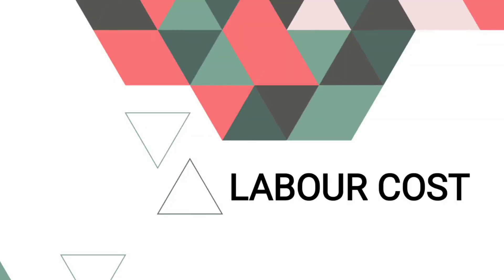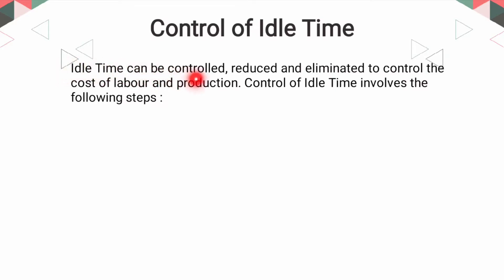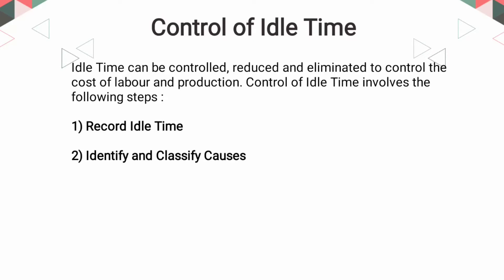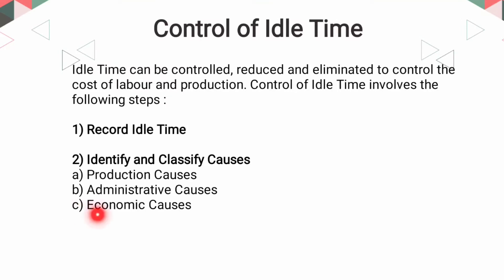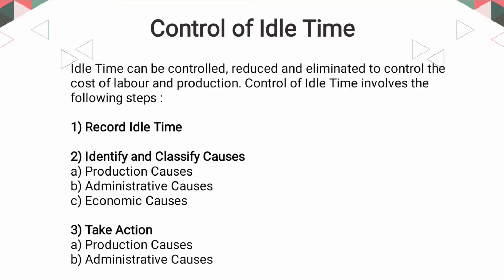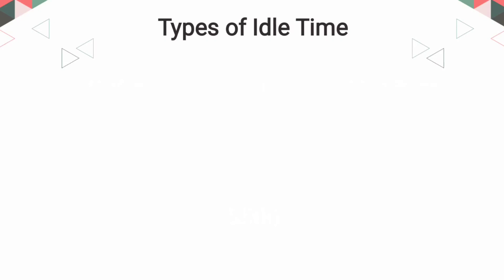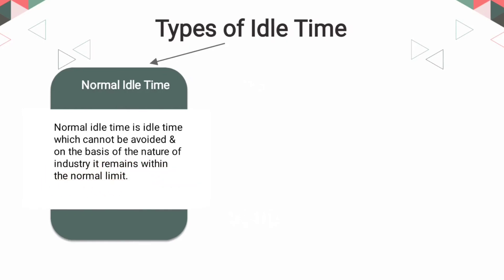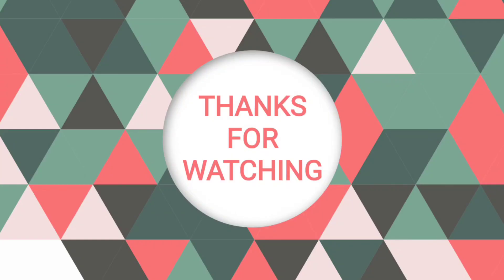LABOUR COST | IDLE TIME | Meaning, Control and Types of Idle Time